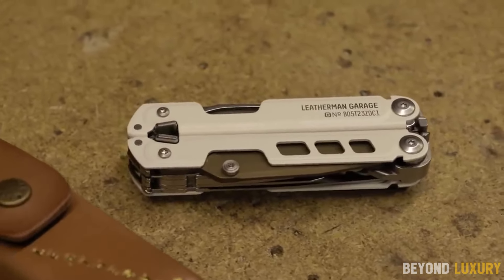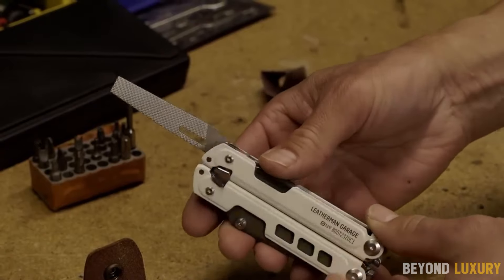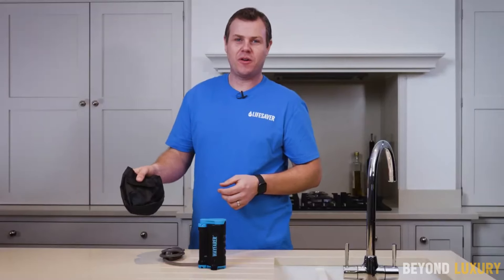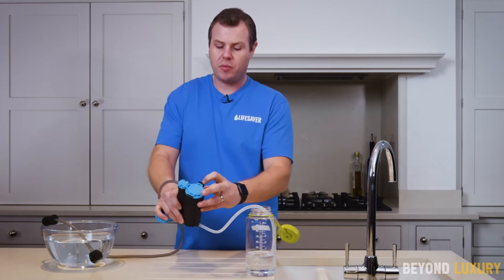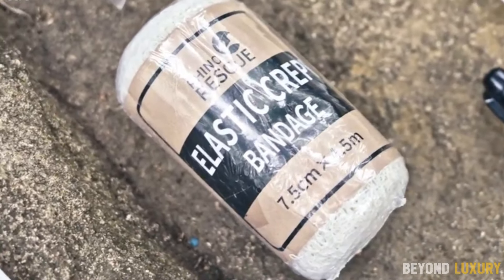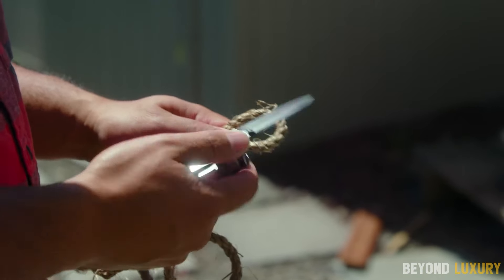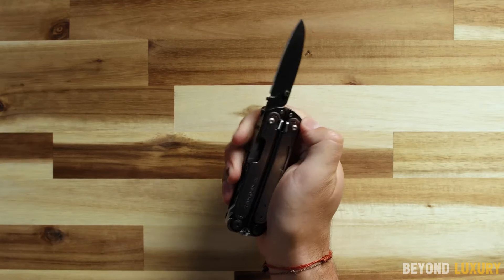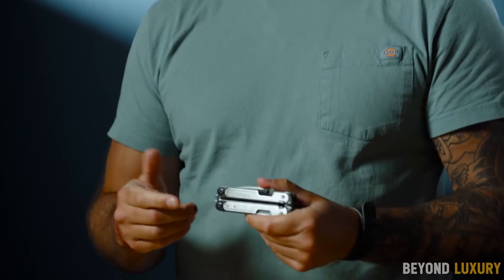TOP 5 Next Level Survival Gear & Gadgets On Amazon